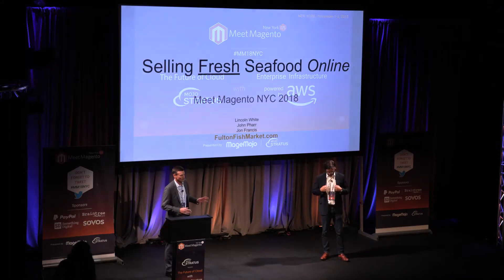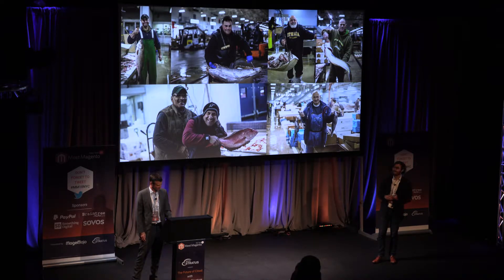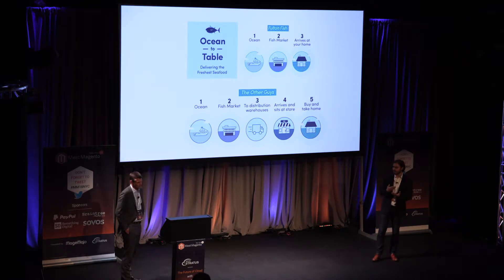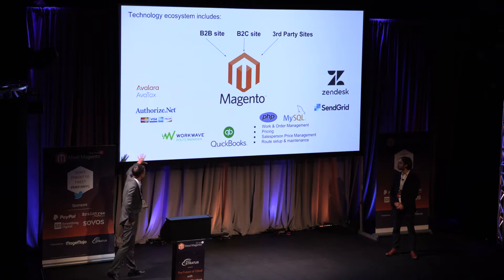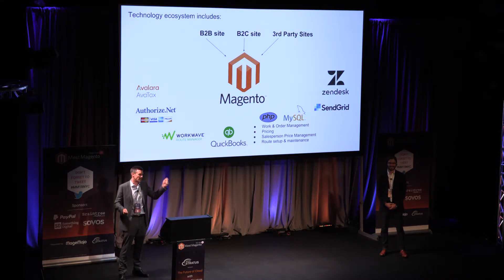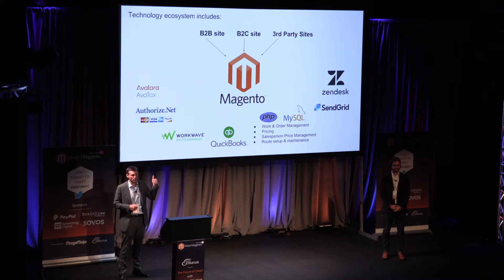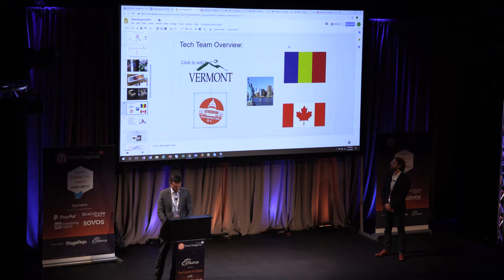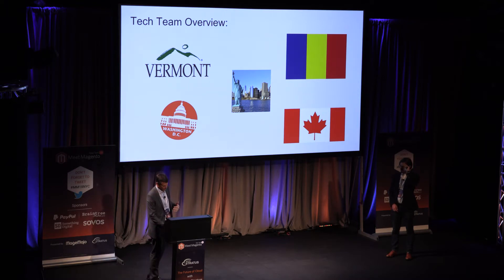Selling Fresh Seafood Online | Lincoln White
This talk will feature an overview of the Fulton Fish Market and FultonFishMarket.com including:
-Systems and process including managing inventory, pricing, order fulfillment, and logistics w/ Magento
-Consumer promotion and grouping - B2B and B2C
-Dropshipping